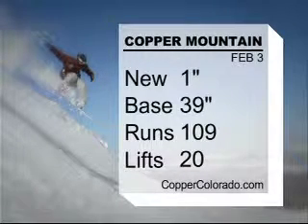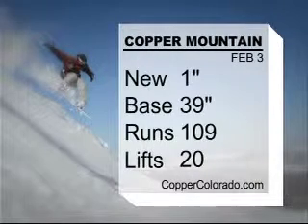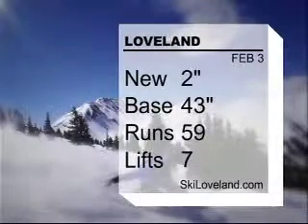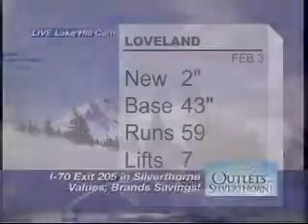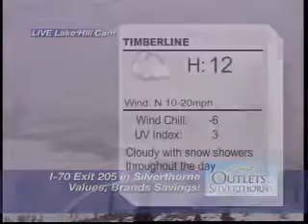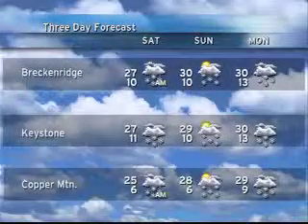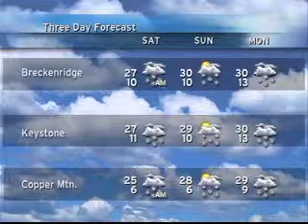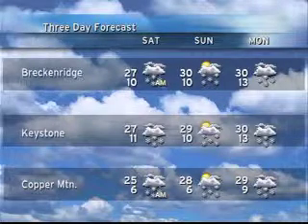Grand Lodge 2 3 12